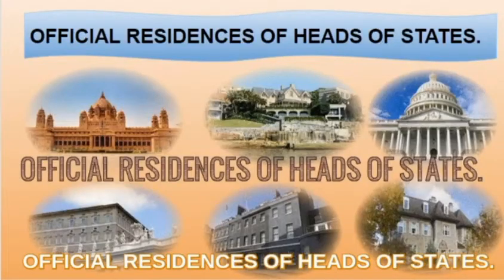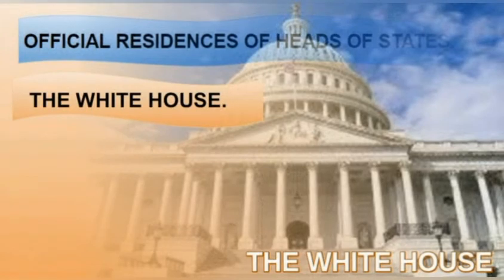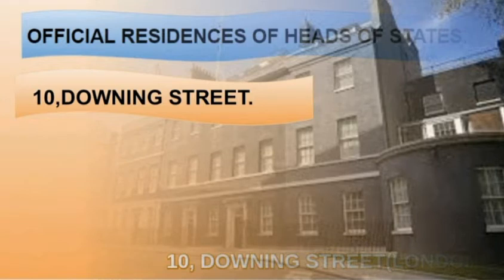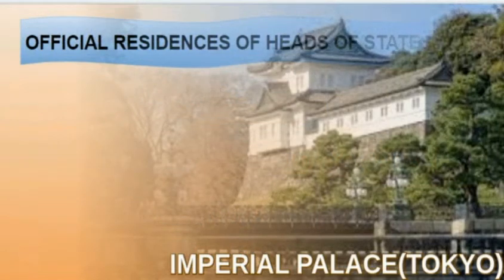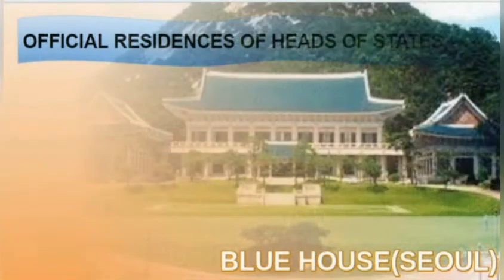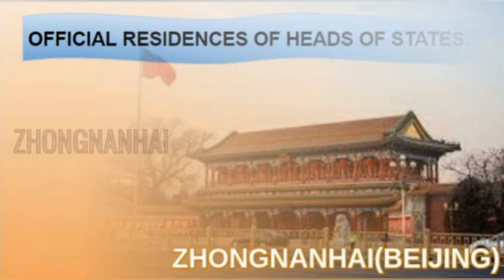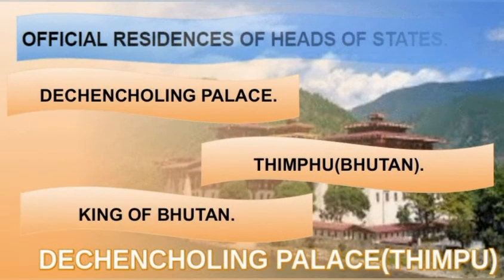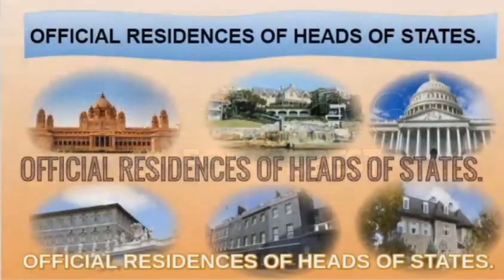OFFICIAL RESIDENCES OF HEADS OF STATES